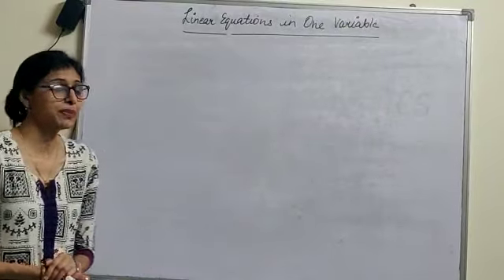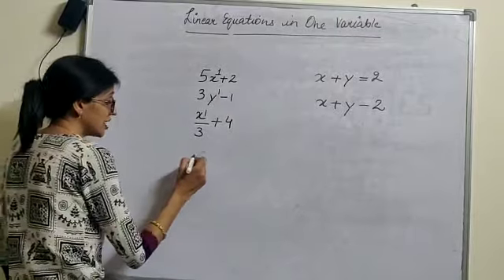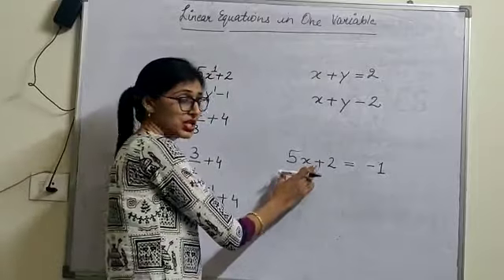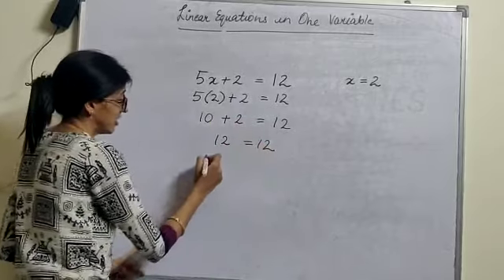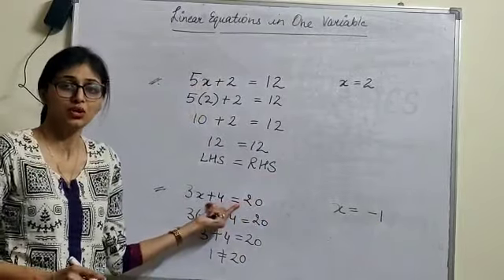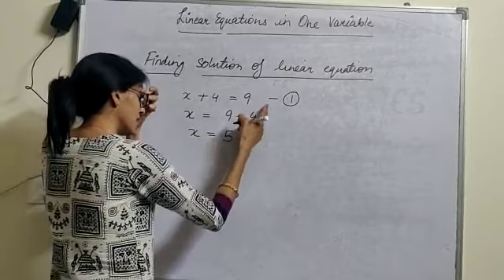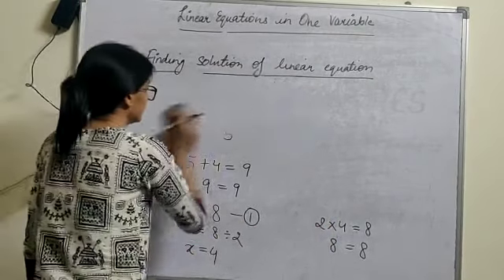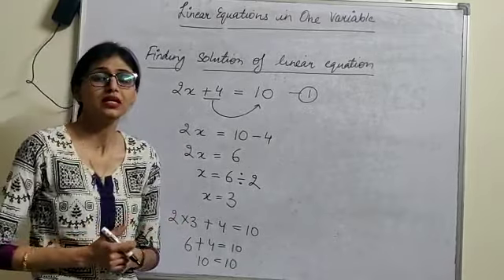Introduction to Linear Equations in one variable with Surbhi Gupta